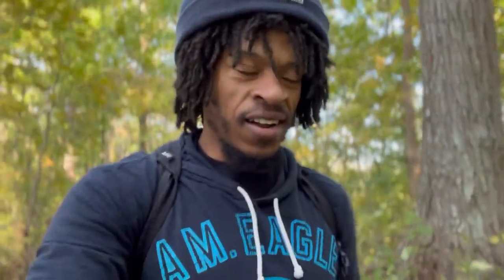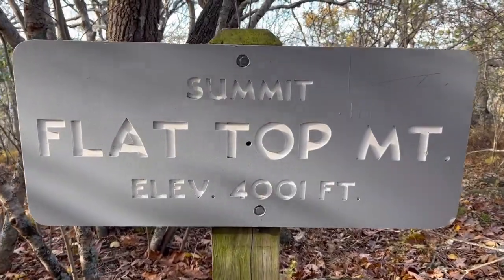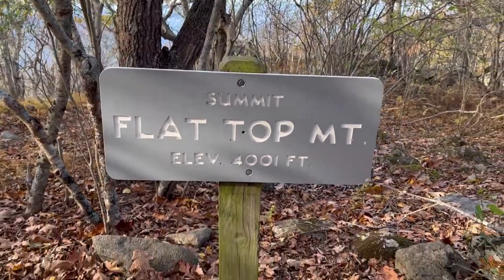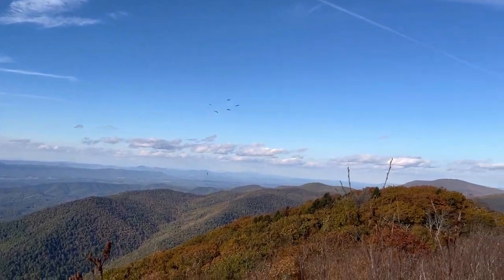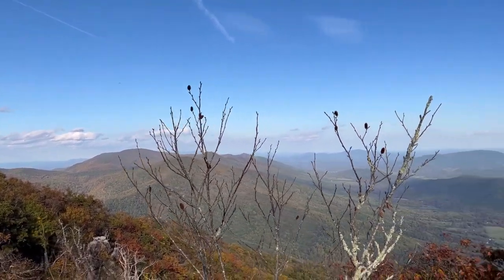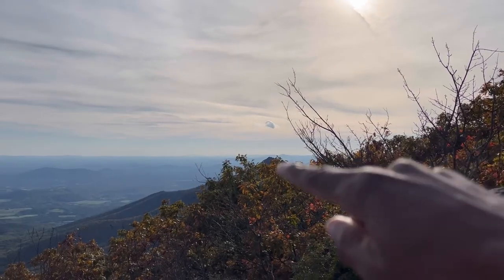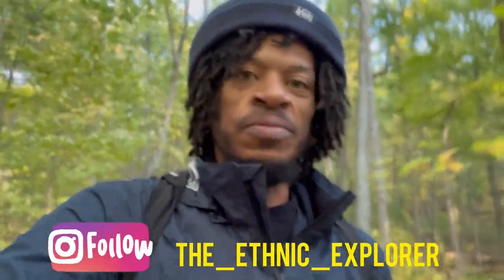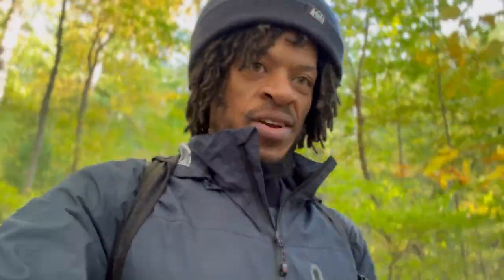Peaks of Otter Flat Top Mountain | Fall Solo Hike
Come join me and see the falls colors as we adventure up on of the Peaks of Otter, Flat Top Mountain in Bedford County!